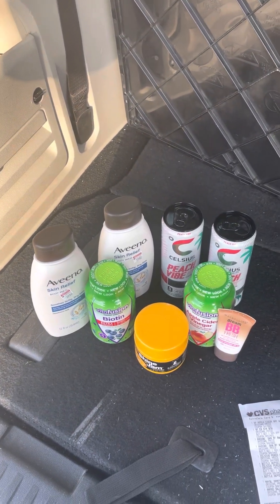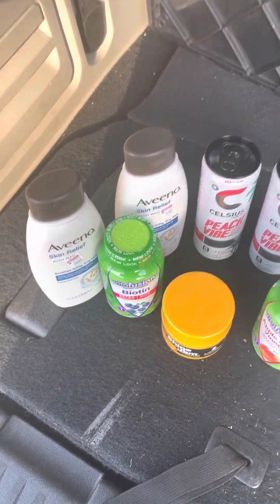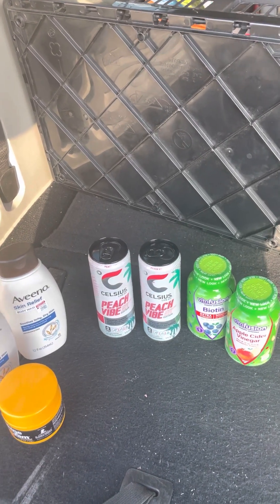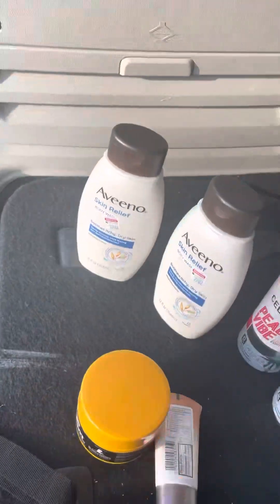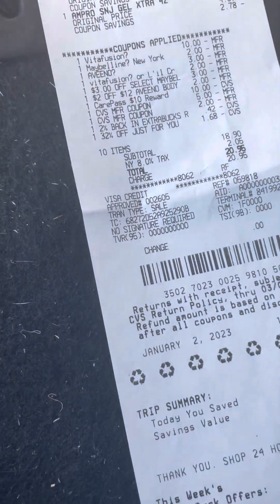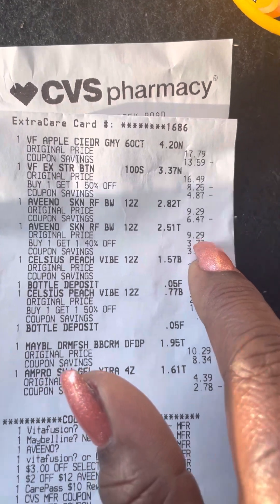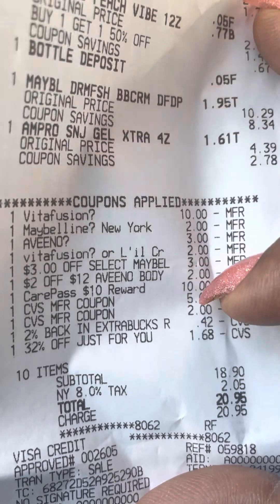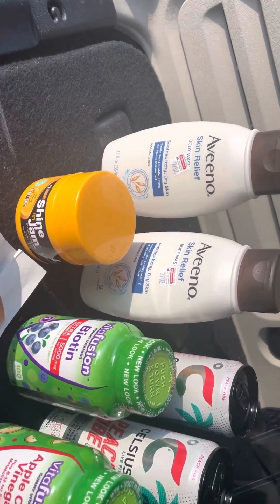Le$$ than $20 for ALL at CVS w/IBOTTA//1/2 - 1/7/23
For expensive Vitamins and Aveeno we do a spend deal that makes it cost less in the end, and with Ibotta to give you back a little more of your money back the deal gets sweeter :-)

Here are ALL my referral APP's with codes that I use for saving money all the time _ they are all FREE to join and some start you off with BONUSES to kick of your Saving's;

   code  "w9cgw".
   code "J6GGP" with starter points of 2000 which is $2.
# SHOPKICK download app and use code "YAY164123".
an get 1500 bonus